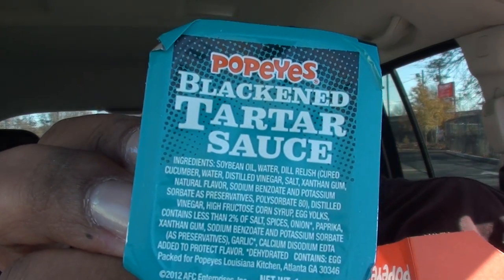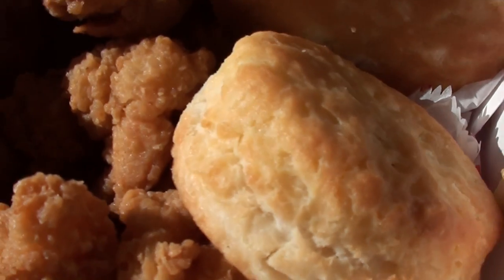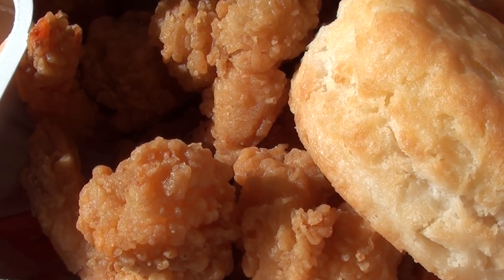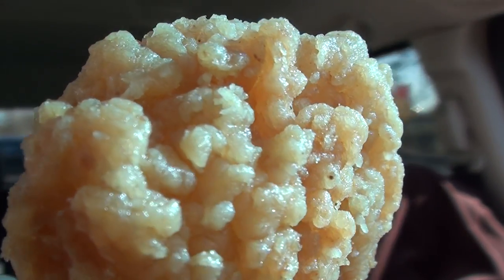Popeyes Buttermilk Biscuit Butterfly Shrimp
Warning: This video is Rated PG-13 (Extra Cocoaliciousness)
(Business related inquiries only, please)